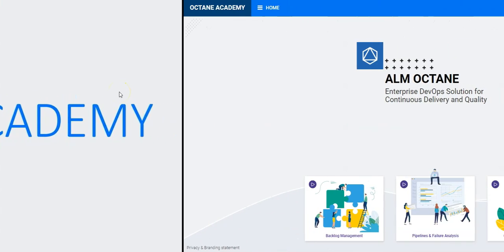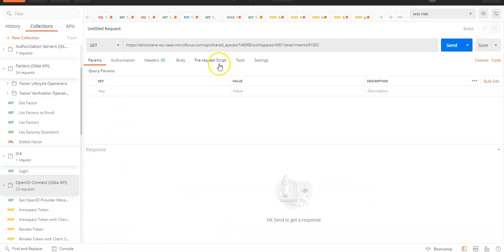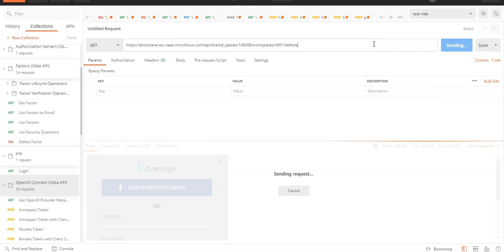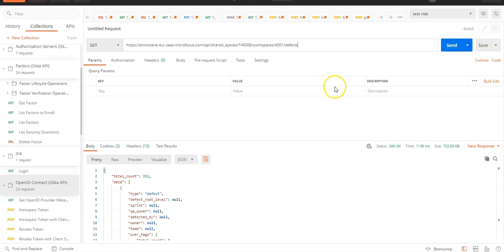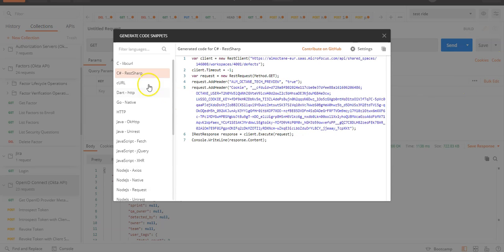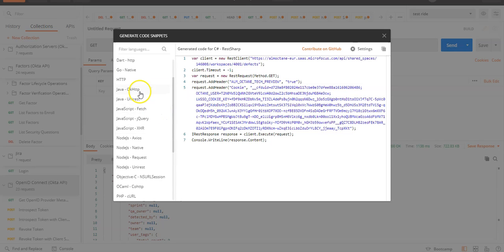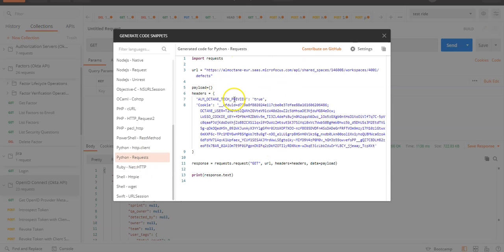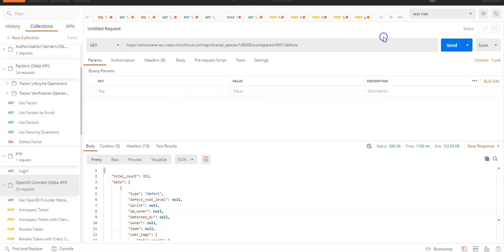Build REST API request and generate code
ALM Octane is an entity-relationship application. Using the ALM Octane REST API, developers can retrieve and perform CRUD (create, read, update, delete) operations on the entities that are available in the ALM Octane graphical user interface.